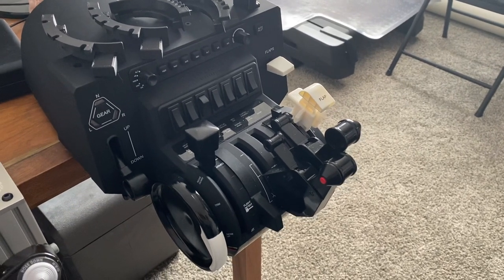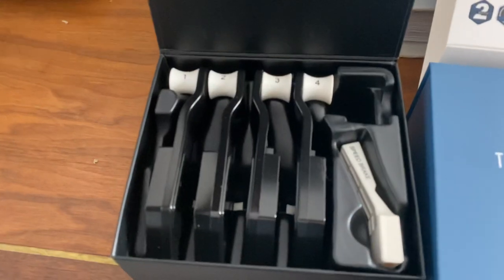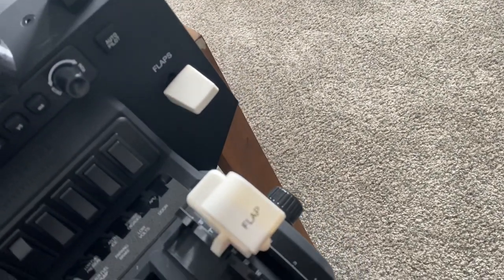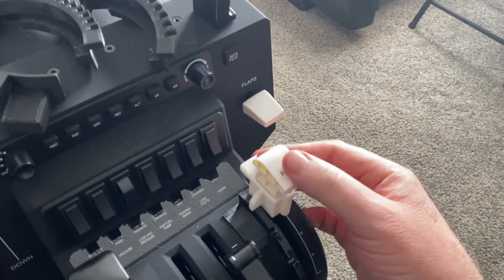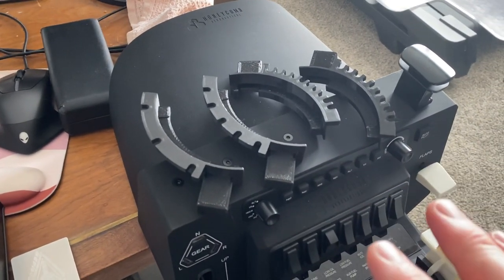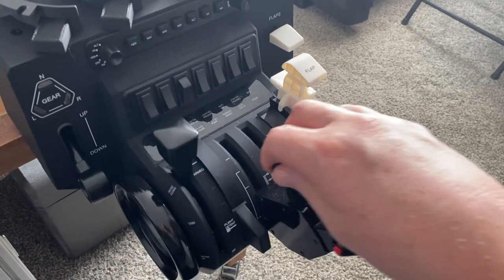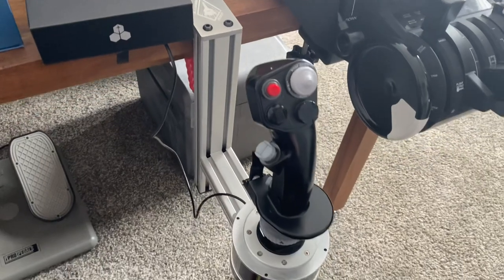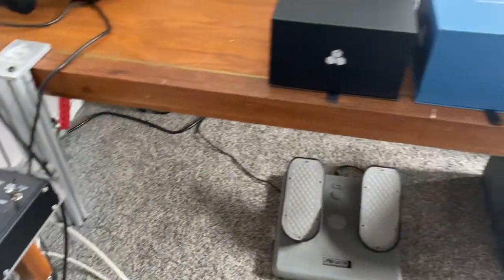Subscriber’s Question - What kind of throttle system do you use?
Answering a subscriber question: Rob ‘Hammer’ talks about the Honeycomb Bravo Throttle system, and the custom made 3-D printed flap tracks & handle, available for many different types of aircraft. As shown for the Challenger 650, Flaps 20, 30, 45. Coming soon: Thrustmaster Boeing TCA yoke (stand-alone) and hopefully replacing rudder pedals with Virpil ACE Rudder Pedals.

Link for Flap mods: please check out Russ Barlow’s (a former airline pilot) video first, thank you Russ for the great 3-D printed products.

What I did was to pick a 3-D printer vendor from a list of (Russ’s) of preferred vendors, and then ordered the 3-D printed flap tracks and also a custom flap handle. They were not very expensive, they came very quickly. I did have to make some very small modifications with a file in order to get the flap lever to drop into the slots on the 737.

Once you go to the download page, and you agree to the terms. Look for the 3-D printer vendor list. There are vendors for the United States, EU/UK, and other parts of the world. Just look on his website, good luck.